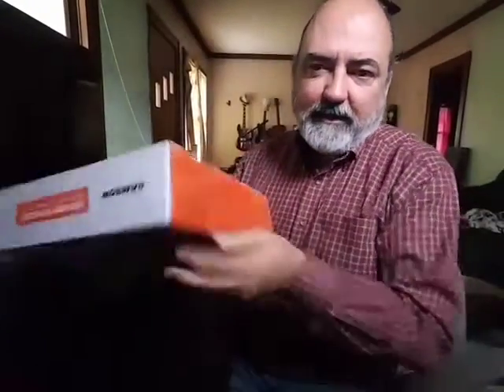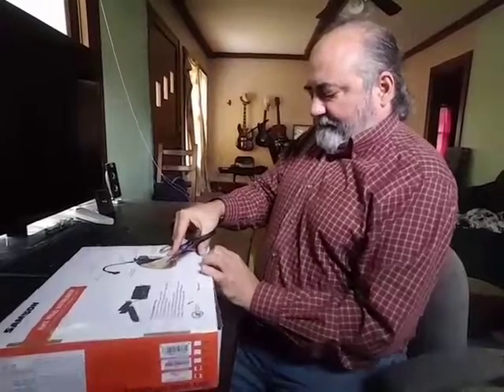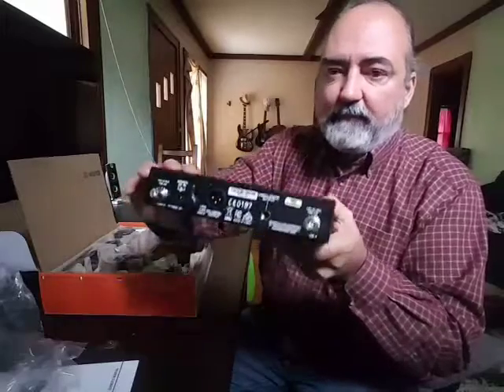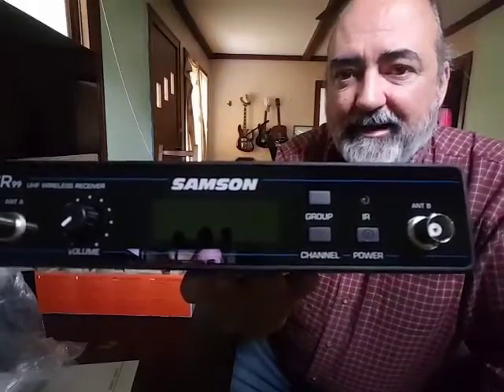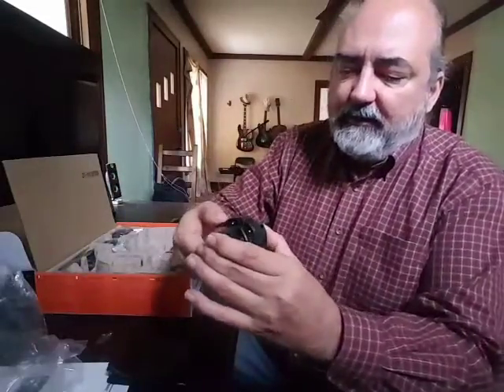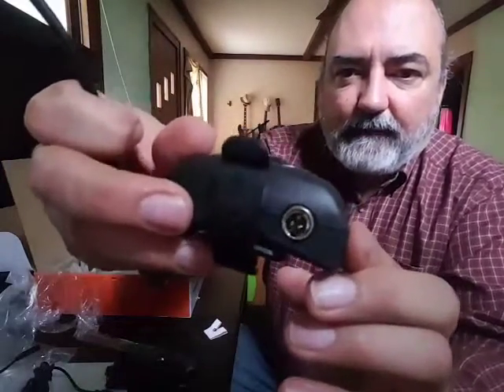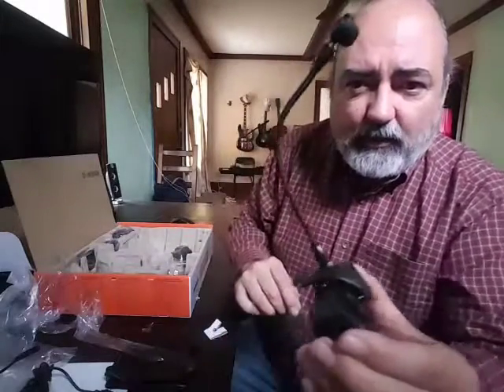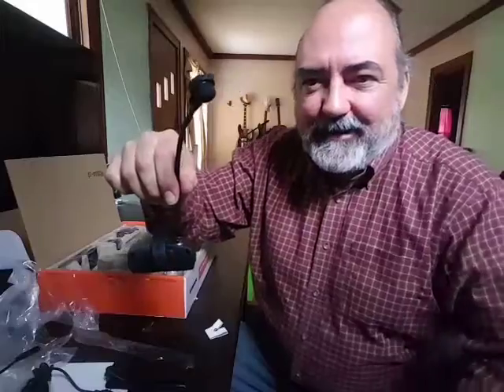Un-boxing - AirLine ATX Micro Wireless System - Samson Sax Mic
Un-boxing of the Rechargeable Lithium Wireless Mic for wind instruments from Samson!